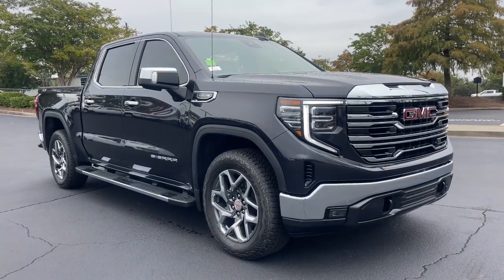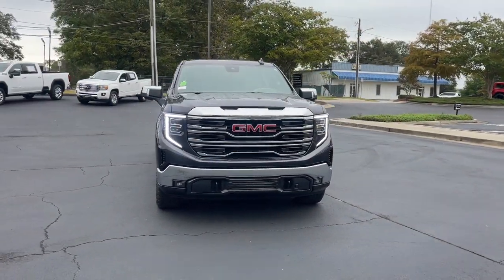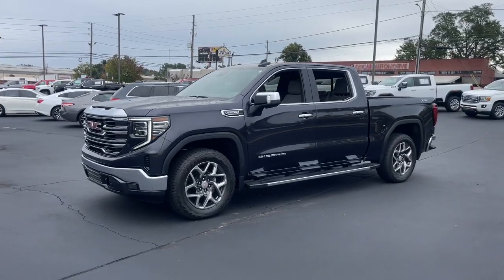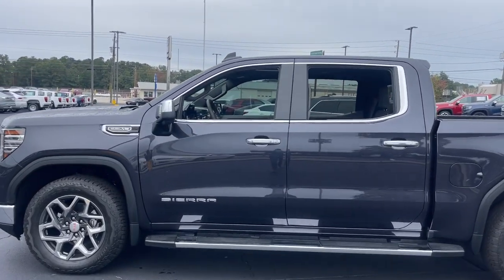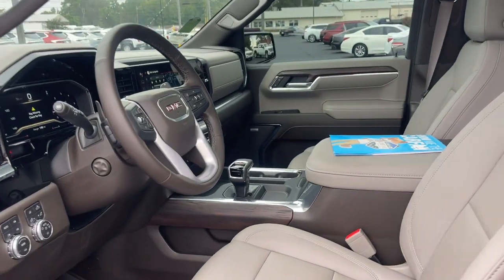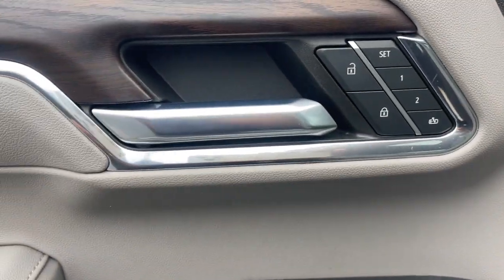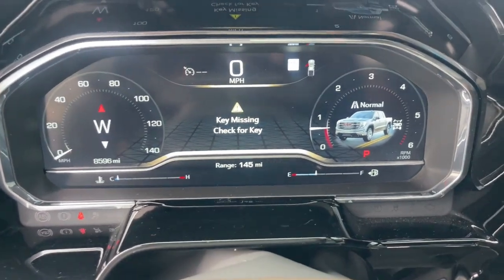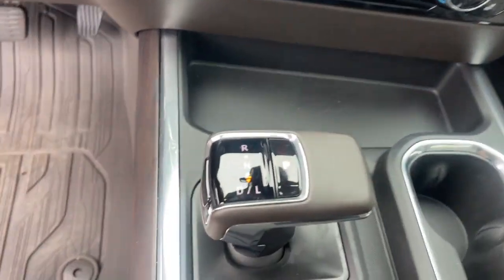2023 GMC Sierra 1500 Augusta GA, Aiken, SC, Grovetown GA, Evans GA, North Augusta SC FP0131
Titanium Rush Metallic Used 2023 GMC Sierra 1500 SLT available at Master Automotive. Servicing Augusta, Georgia and Aiken, South Carolina as well as the Grovetown GA, Evans GA, North Augusta SC area.

Master Automotive
3710 Washington Rd

This vehicle is at Master Buick GMC in Augusta, GA.brRecent Arrival! Priced below KBB Fair Purchase Price!brbrSierra 1500 SLT, 4D Crew Cab, EcoTec3 5.3L V8, 10-Speed Automatic, 4WD, Titanium Rush Metallic, Dark Walnut/Slate w/Perf Leather-Appointed Front Outboard Seat Trim, 10-Way Power Driver Seat Adjuster w/Lumbar, 10-Way Power Passenger Seat Adjuster w/Lumbar, 120-Volt Instrument Panel Power Outlet, 170 Amp Alternator, 2 Charge/Data USB Ports, 2 Charge/Data USB Ports Inside Center Console, 2 Type-C Charge-Only Rear USB Ports, 20 Polished Aluminum Wheels, 4-Wheel Disc Brakes, 6-Speaker Audio System Feature, ABS brakes, Adaptive Cruise Control, Apple CarPlay/Android Auto, Auto-dimming Rear-View mirror, Auto-Locking Rear Differential, Automatic Emergency Braking, Auxiliary External Transmission Oil Cooler, Brake assist, Buckle to Drive, Chrome Header & Chrome Grille Insert Bars, Chrome Wheel To Wheel Assist Steps, Color-Keyed Carpeting Floor Covering, Compass, Deep-Tinted Glass, Dual Exhaust System, Dual front impact airbags, Dual front side impact airbags, Electric Rear-Window Defogger, Electrical Steering Column Lock, Emergency communication system: OnStar and GMC connected services capable, Floor-Mounted Center Console, Following Distance Indicator, Forward Collision Alert, Front anti-roll bar, Front Bucket Seats, Front Frame-Mounted Black Recovery Hooks, Front Pedestrian Braking, Front Rainsensing Wipers, Front wheel independent suspension, GMC Connected Access Capable, HD Rear Vision Camera, Heated 2nd Row Outboard Seats, Heated Driver & Front Outboard Passenger Seating, Heavy-Duty Air Filter, High Capacity Suspension Package, Hill Descent Control, Keyless Open & Start, LED Cargo Area Lighting, Low tire pressure warning, Manual Tilt-Wheel & Telescoping Steering Column, Navigation System, Not Equipped w/Steering Column Lock, Occupant sensing airbag, Off-Road Suspension, OnStar & GMC Connected Services Capable, Overhead airbag, Perf Leather-Appointed Front Outboard Seat Trim, Perimeter Lighting, Power Door Locks, Power Front Passenger Windows w/Express Up/Down, Power Front Windows w/Driver Express Up/Down, Power Rake & Telescoping Steering Column, Power Rear Windows w/Express Down, Power Sliding Rear Window w/Rear Defogger, Power Sunroof, Preferred Equipment Group 4SA, Premium Bose 7-Speaker Sound System, Push Button Start, Rear Wheelhouse Liners, Remote Vehicle Starter System, SiriusXM w/360L, SLT Convenience Package, SLT Preferred Package, SLT Premium Package, Speed-sensing steering, Standard Suspension Package, Steering Wheel Audio Controls, Theft Deterrent System (Unauthorized Entry), Traction control, Trailering Package, Universal Home Remote, Ventilated Driver & Front Passenger Seats, Wi-Fi Hotspot Capable, Wireless Charging, Wireless Phone Projection, X31 Hard Badge, X31 Off-Road Package. CARFAX One-Owner. Don't pay too much for the vehicle you want...Come on down and take a look at this terrific 2023 GMC Sierra 1500. $398 Dealer Fee. - Master Buick GMC -  After We Sell, We Serve Since 1937. Located in beautiful Augusta,GA. Friendly Staff, Savings, Selection, and Effortless Sales Process.
Navigation System,High Capacity Suspension Package,Preferred Equipment Group 4SA,SLT Convenience Package,SLT Preferred Package,SLT Premium Package,Standard Suspension Package,Trailering Package,X31 Off-Road Package,6 Speakers,6-Speaker Audio System Feature,AM/FM radio,Premium audio system: GMC Infotainment System,Premium Bose 7-Speaker Sound System,Radio data system,Radio: Premium GMC Infotainment Audio System,SiriusXM w/360L,Steering Wheel Audio Controls,Air Conditioning,Automatic temperature control,Electric Rear-Window Defogger,Front dual zone A/C,Rear window defroster,120-Volt Bed Mounted Power Outlet,120-Volt Instrument Panel Power Outlet,Driver Memory,Memory seat,Power driver seat,Power Front Passenger Windows w/Express Up/Down,Power Front Windows w/Driver Express Up/Down,Power Rear Windows w/Express Down,Power steering,Power windows,Push Button Start,Remote keyless entry,Remote Vehicl